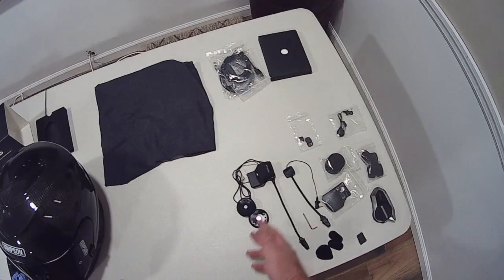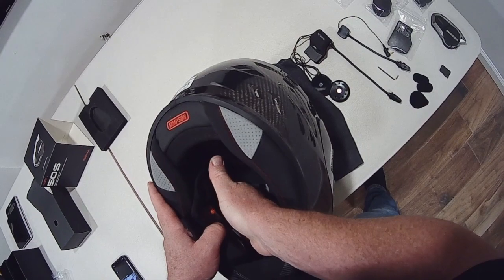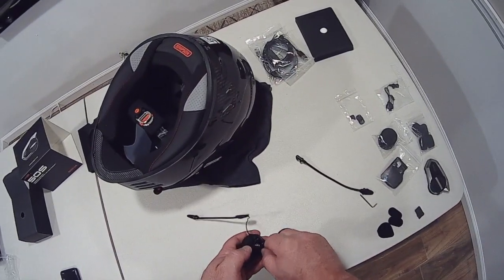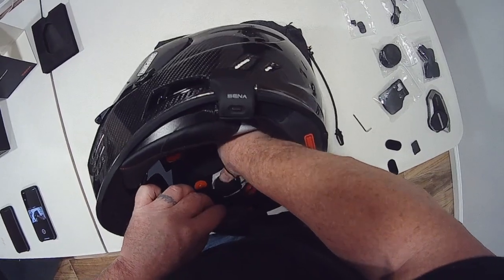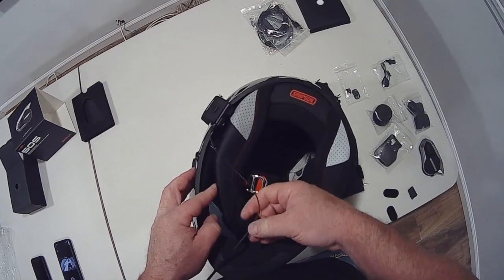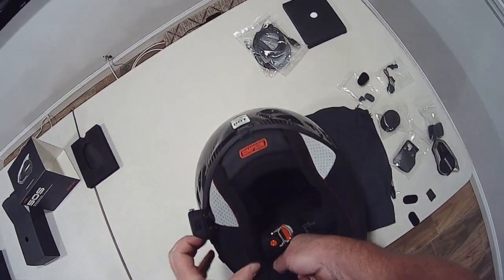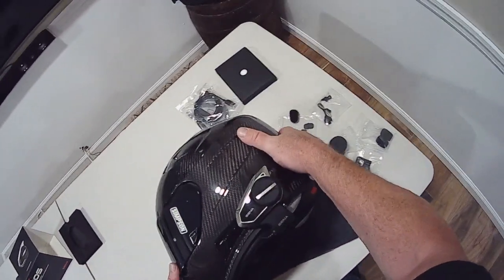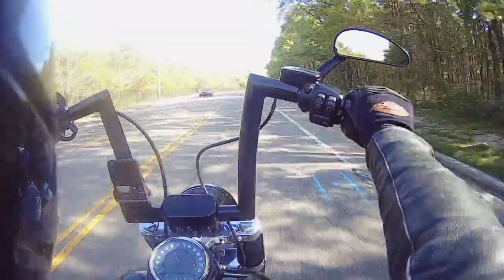Unboxing and How To Install Sena 50s Into Simpson Ghost Bandit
This video is the unboxing and install of the Sea 50s communication system into a Simpson Carbon Ghost Bandit Helmet. I have no experience installing the Sena and wanted to show that its not hard and anybody can do it!

If I can do it... You Certainly can do it!!